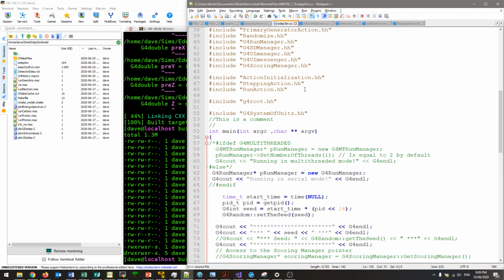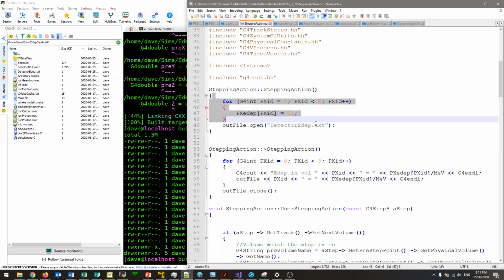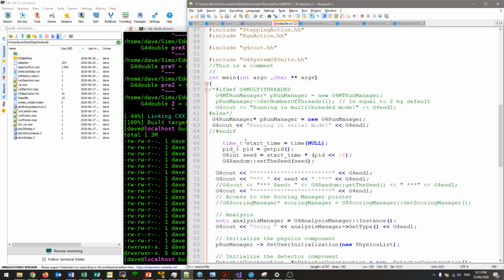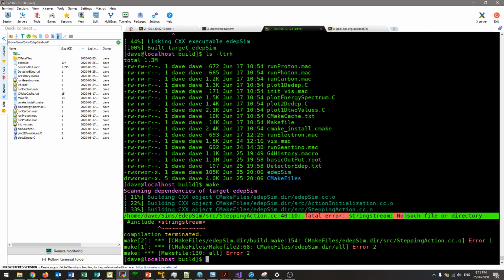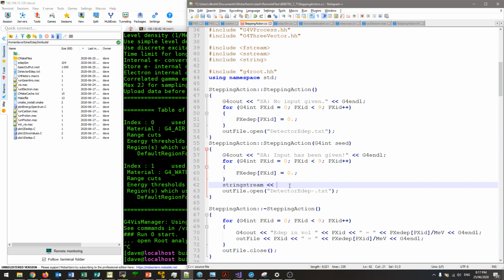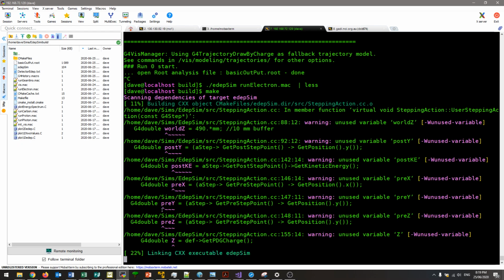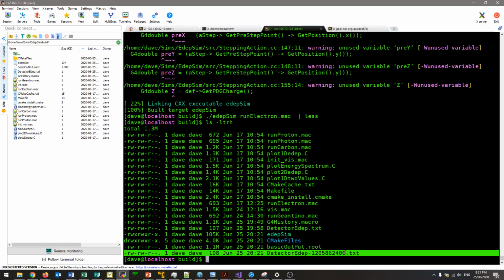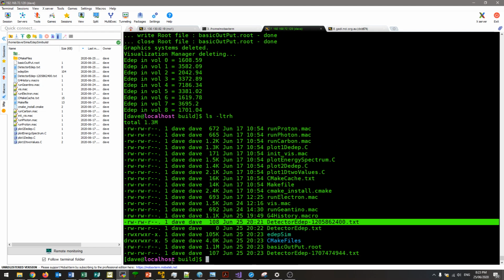Geaant4 Overloading A Function For Changing File Name